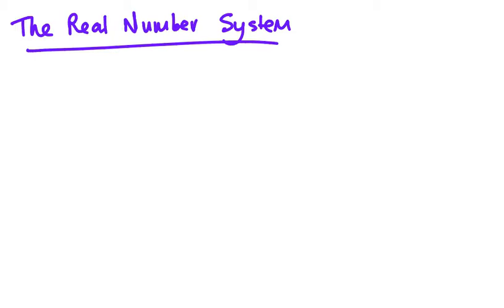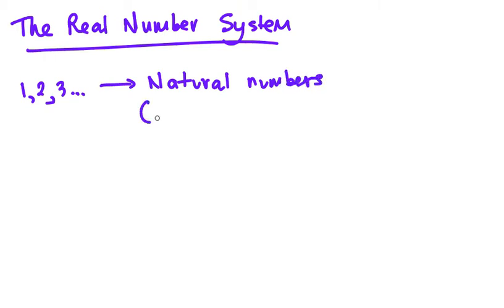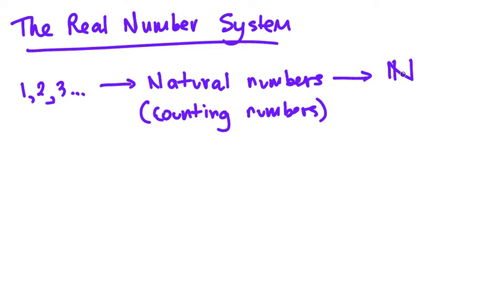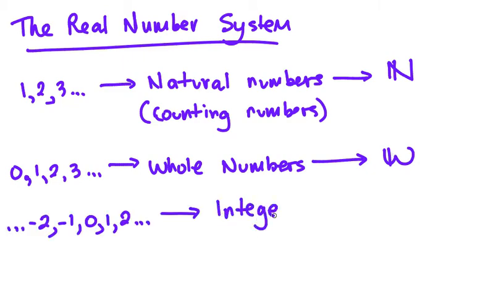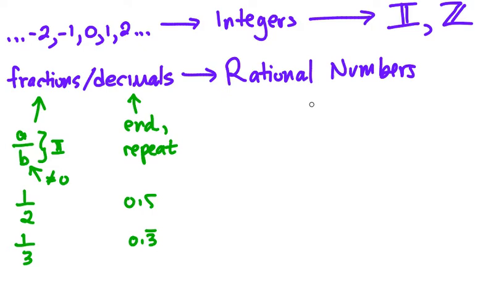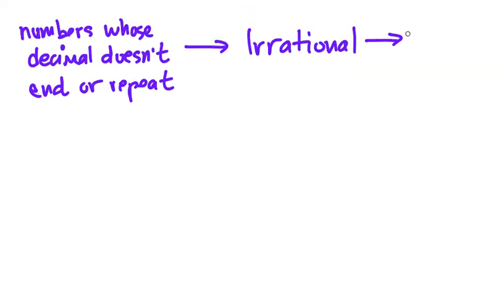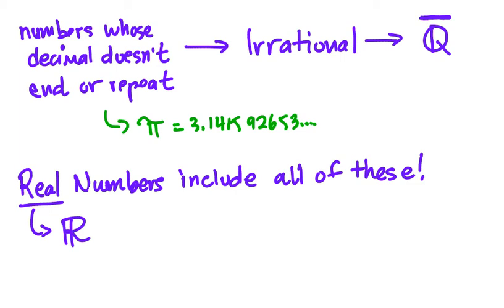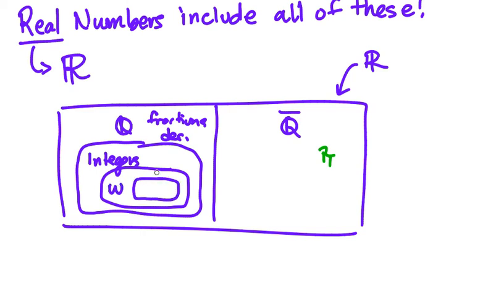Math 9 Lesson 1.1 The Real Number System